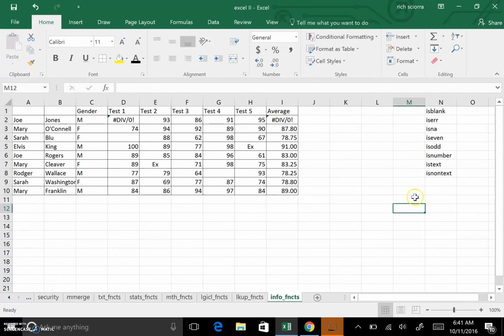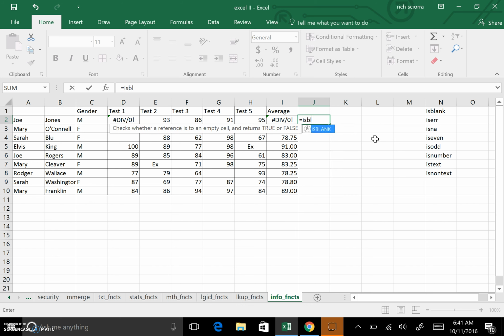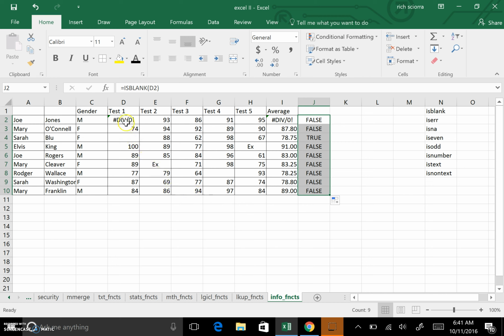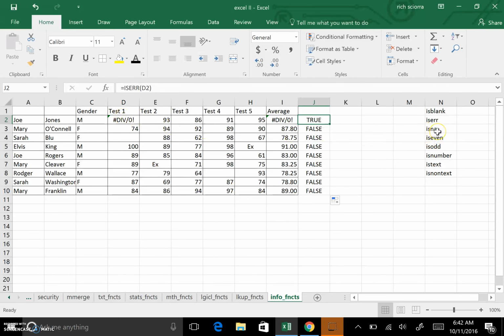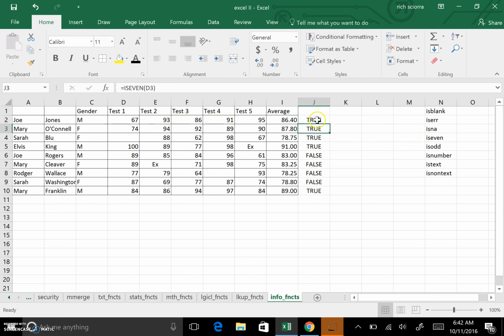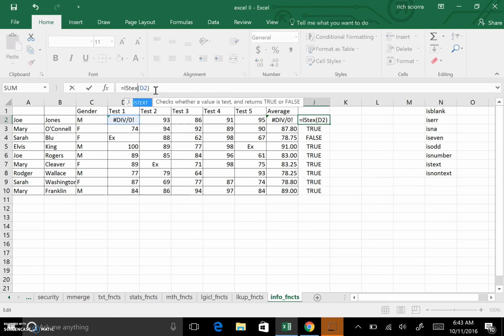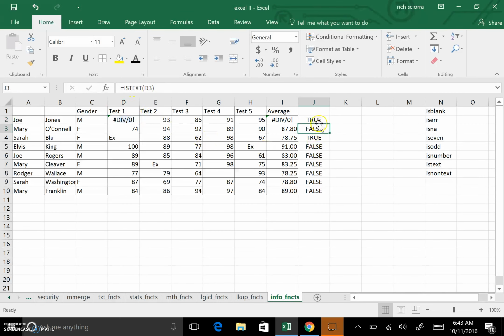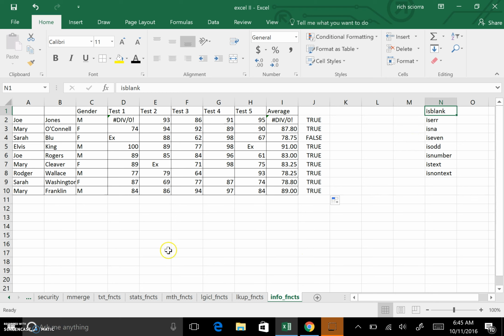Excel: Information Functions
In this video we will explore some of the most commonly used Information functions available in Microsoft Excel.